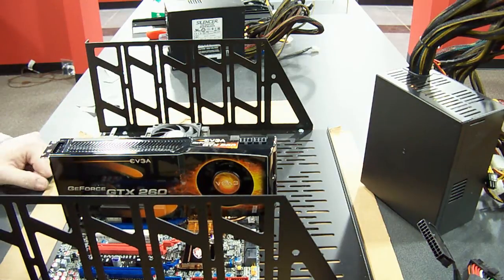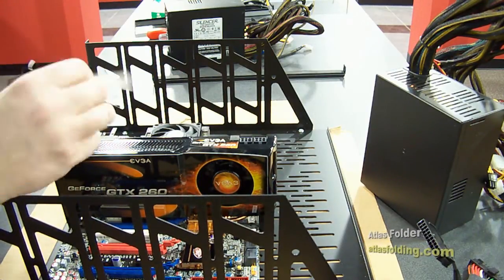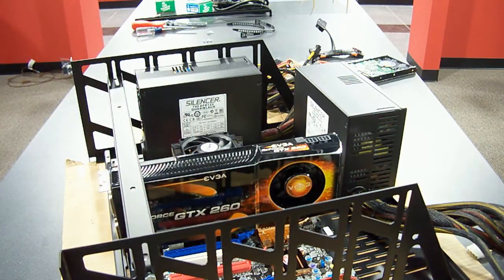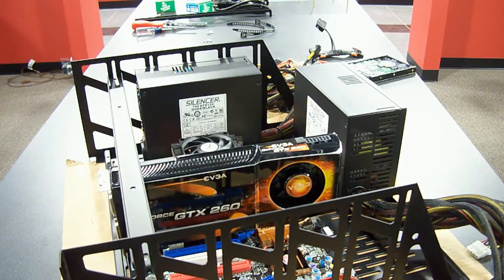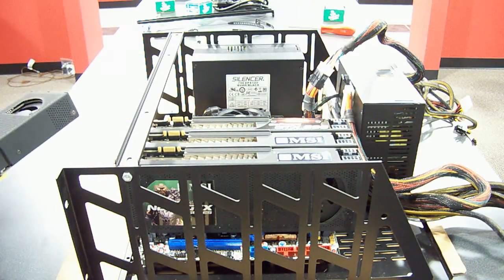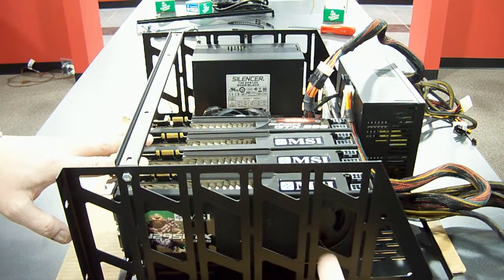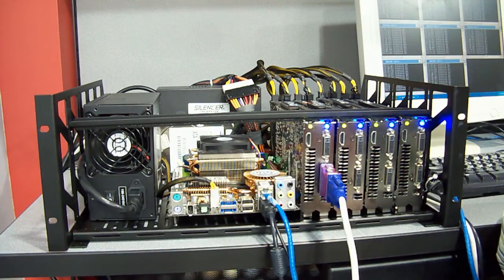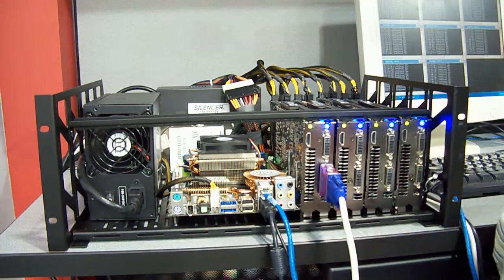Atlas Folder - GPU Folding Farm HOWTO - PART 3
PART 3 of a video that demonstrates how I build my Folding@Home Folding Farm racks.  I hope that others can take this information and adapt it to their own needs to increase the total number of rigs folding worldwide.  If you have any questions or comments please let me know.  - Jason